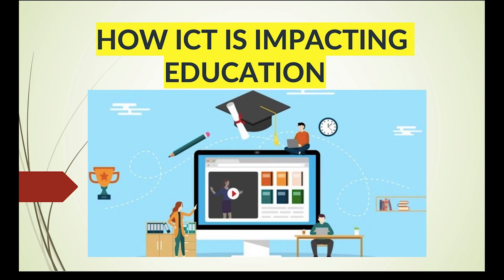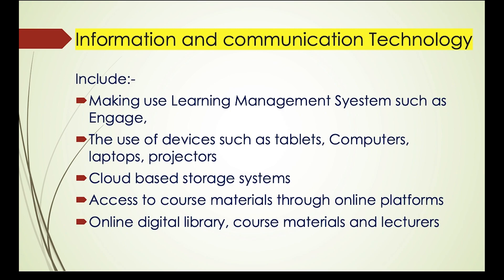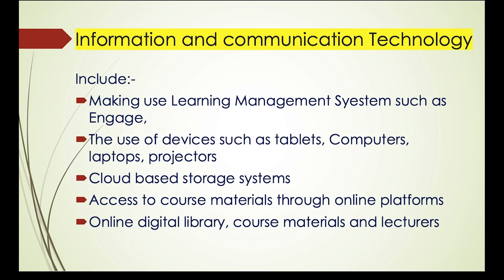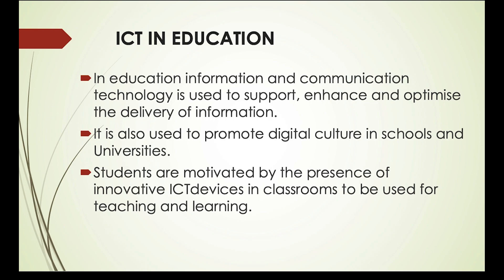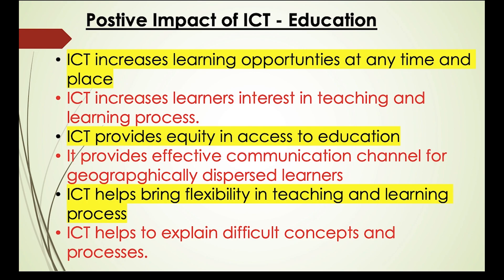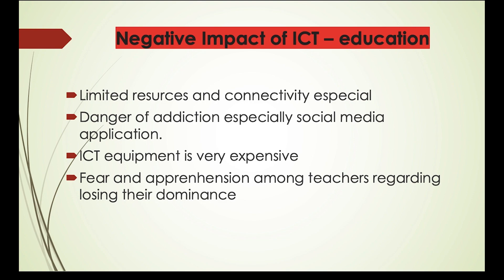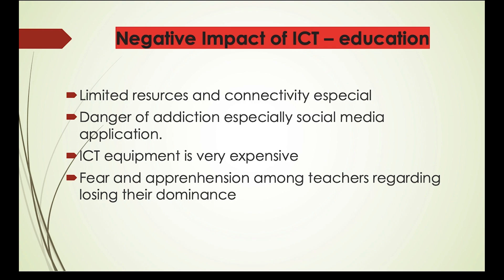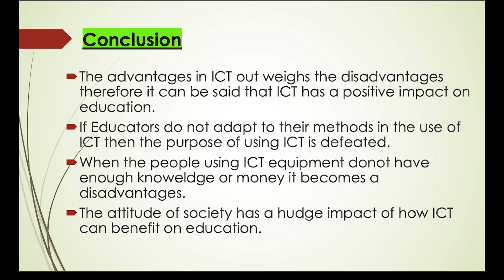ICT Mr Miti